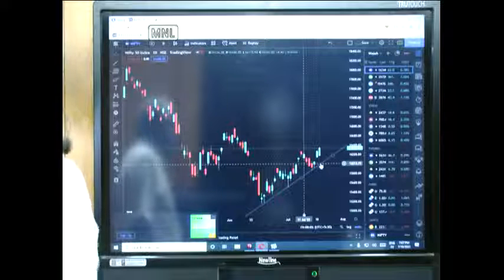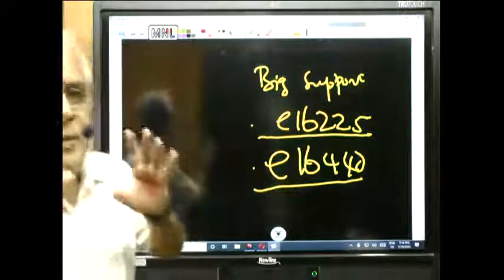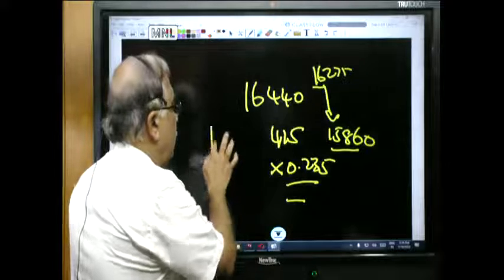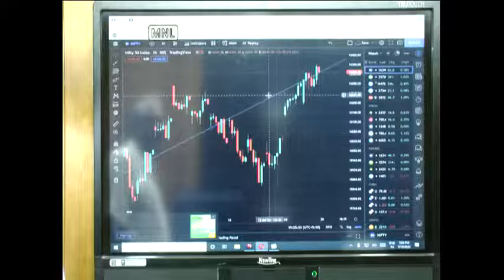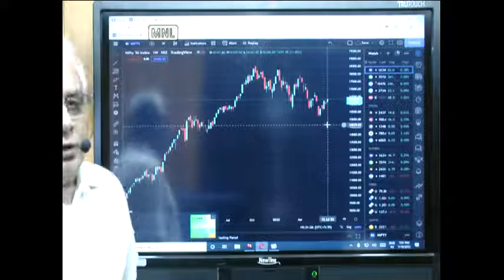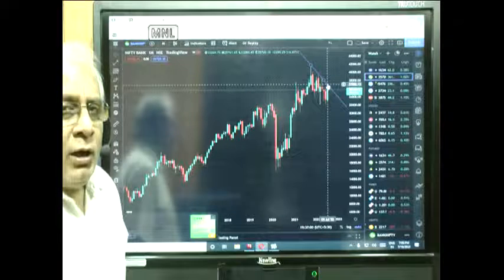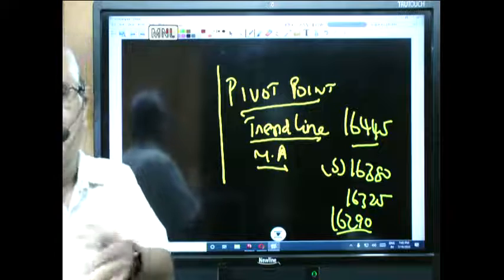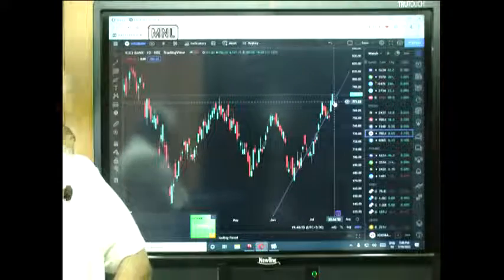Live Webinar Event : IntraDay Trading- English